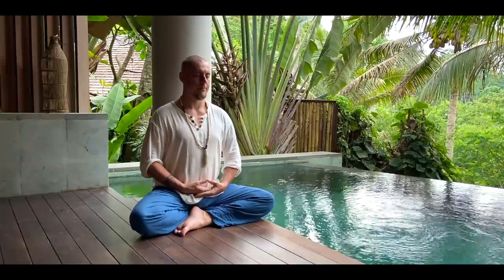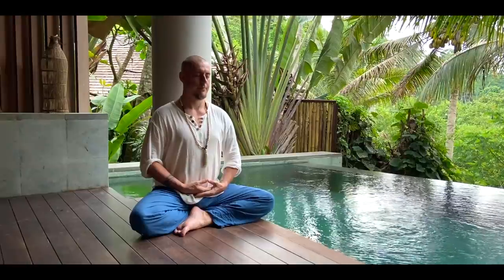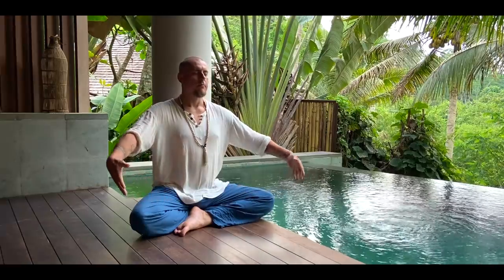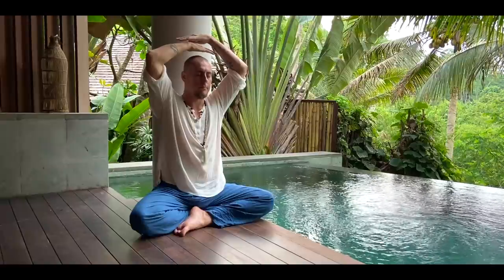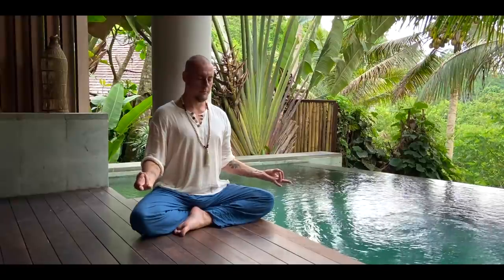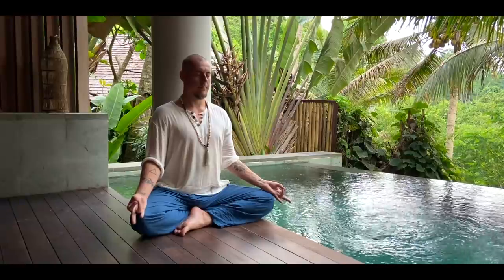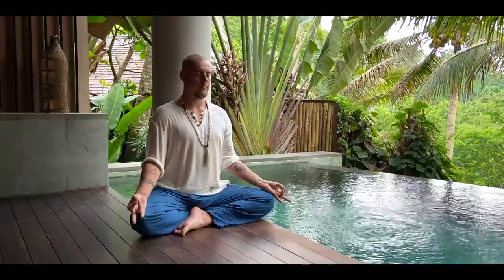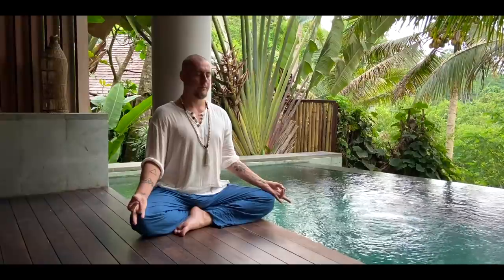Qigong to Nourish the Kidneys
A short follow-along video led by Damo Mitchell. This is a simple Kidney-nourishing Qigong form used by alchemists to consolidate the essence. There are sequences for each of the key 'Zang' organs of the body - the Kidneys, Liver, Heart, Spleen and Lungs. I share the Kidney sequence here since so many people struggle with deficiency of this organ.

I would suggest the following two videos to be practiced alongside this one if you wish to regulate breath, mind and levels of vitality/health: